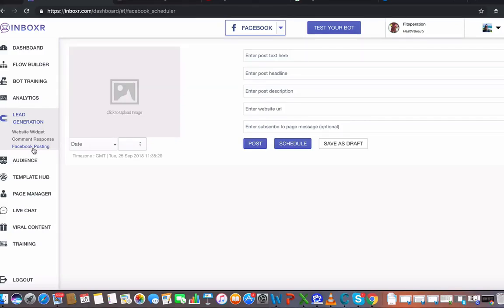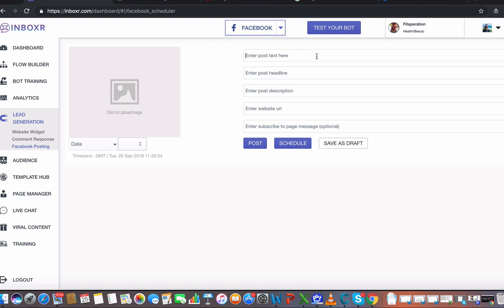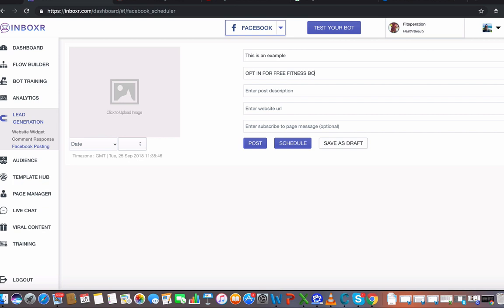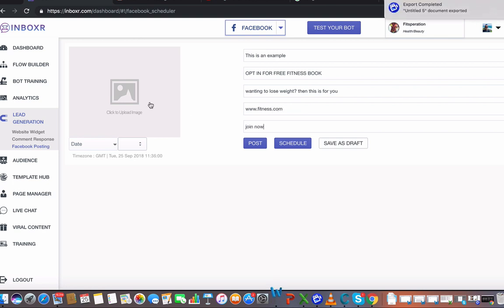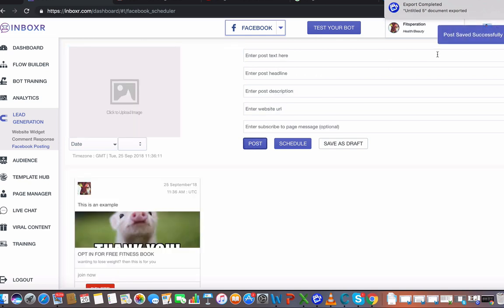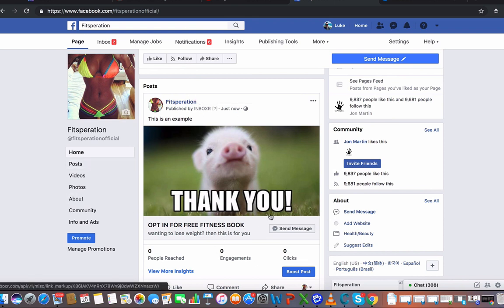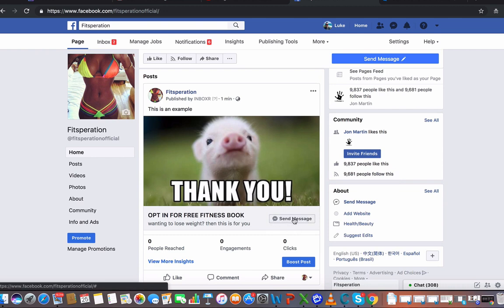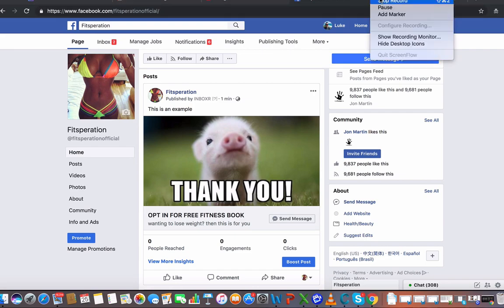Facebook POST optin INBOXR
A brand new feature that no one is using (and only a handful of tools have permission for) is the ability to have users opt in to your messenger broadcast list from an actual opt in. l'll show you this in action here in INBOXR.